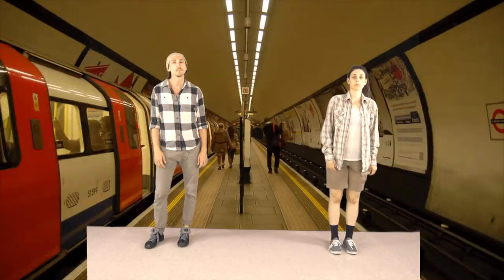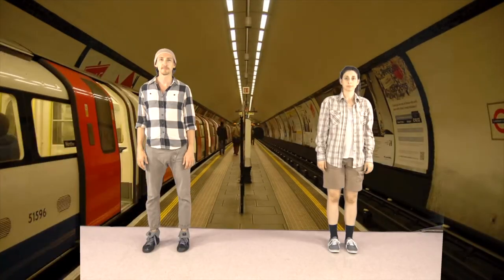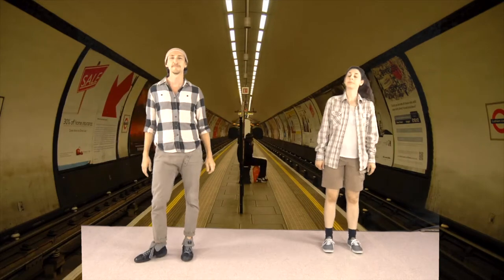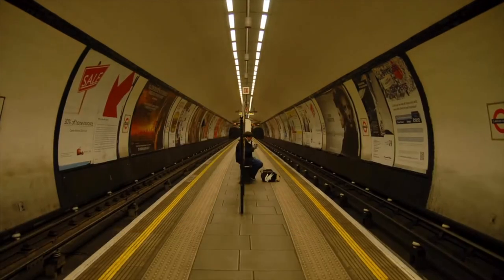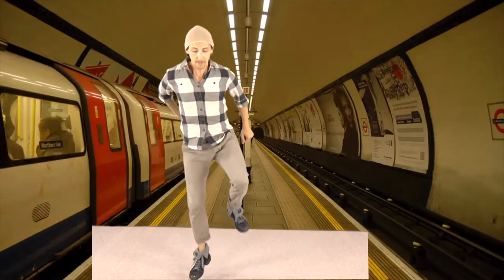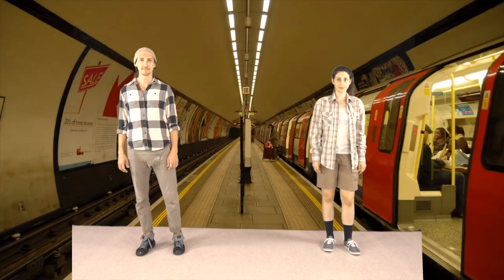Creative Arts Theatre - Let's Dance - STOMP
Join the City of Tampa's Creative Arts Theatre Company and learn a short dance routine from STOMP. Go ahead and make some noise! For more fun HappyAtHomeTPA with TPR content for the entire family, please